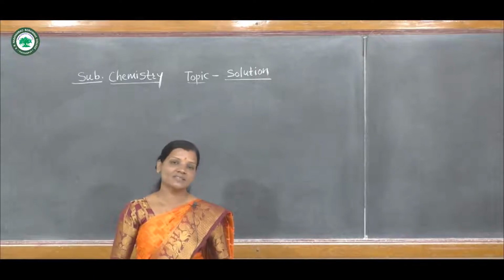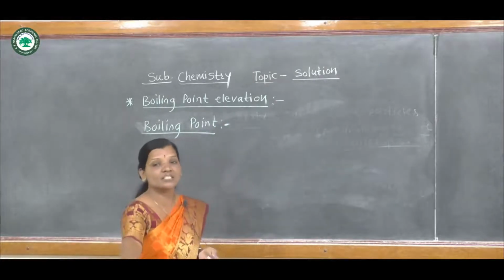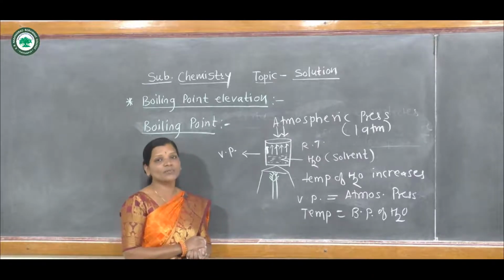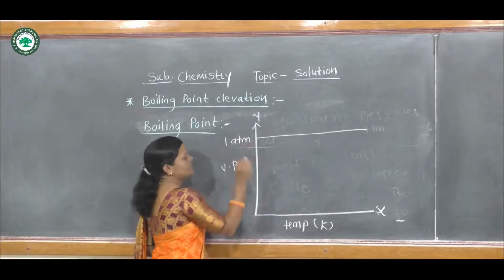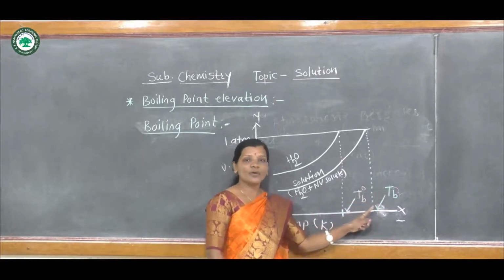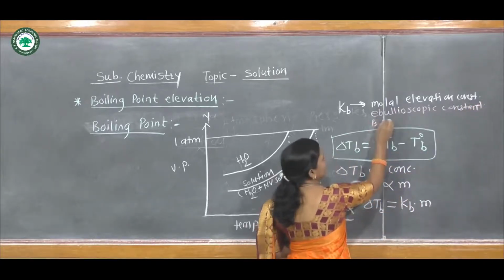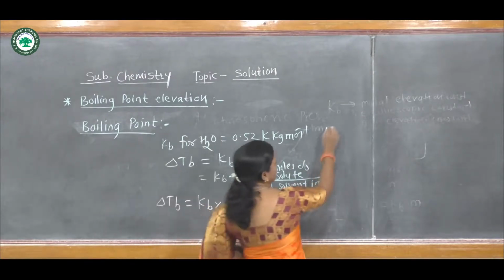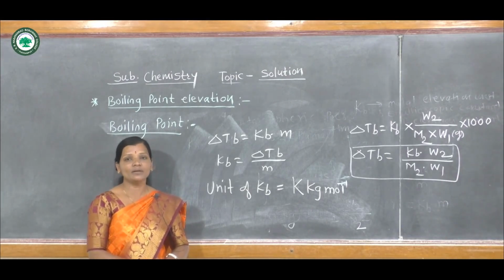XII.SCI. (Chem) || Topic: Solution || By Prof. Choudhari K.B.